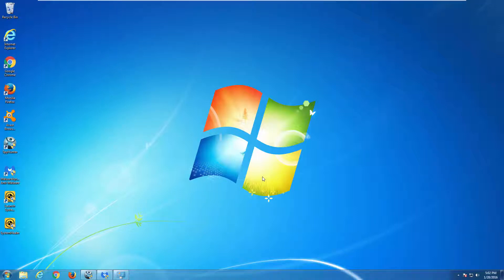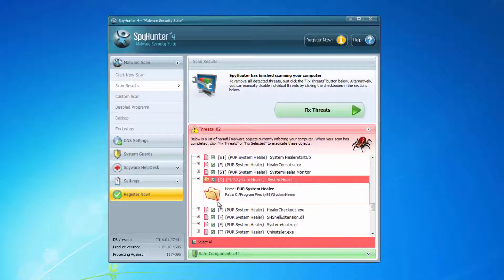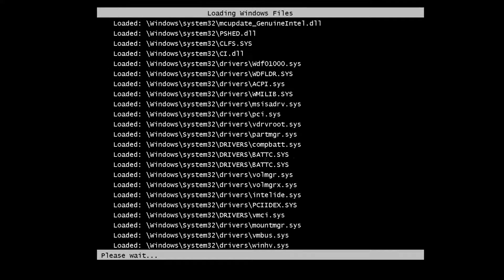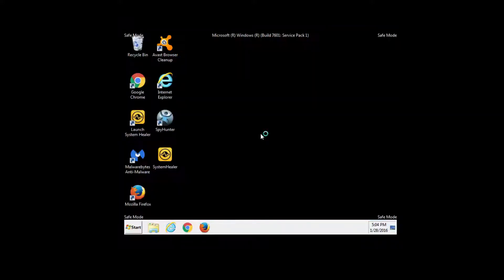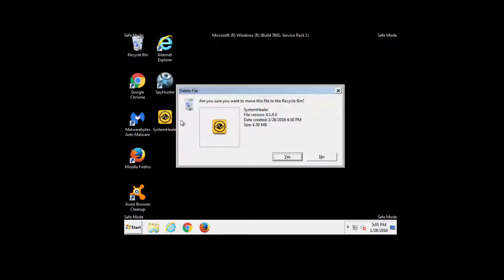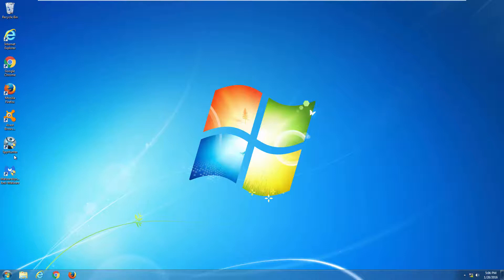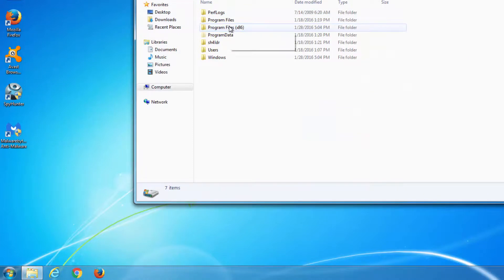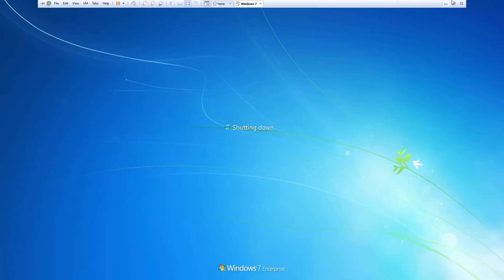How to uninstall (remove) System Healer (Windows 10, 8, 7, Vista and XP)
Complete and actual tutorial that will show how to remove System Healer and all leftover items (files, folders, registry keys) in Windows 10, Windows 8, Windows 7, Windows Vista and XP.